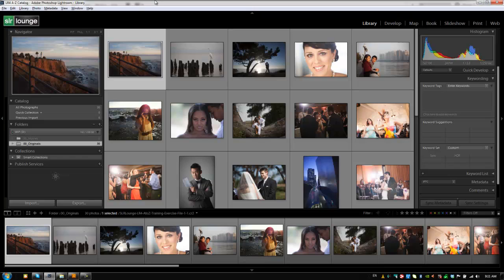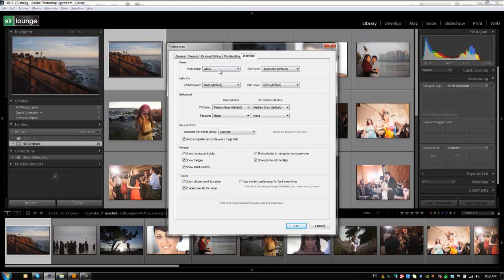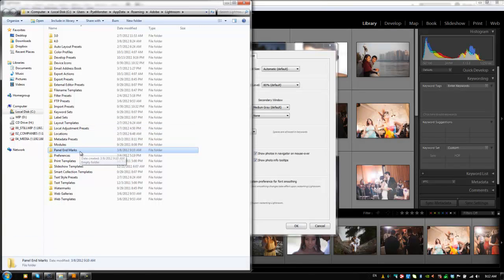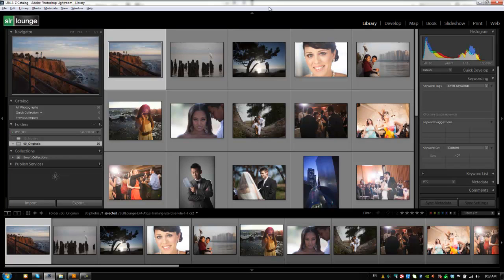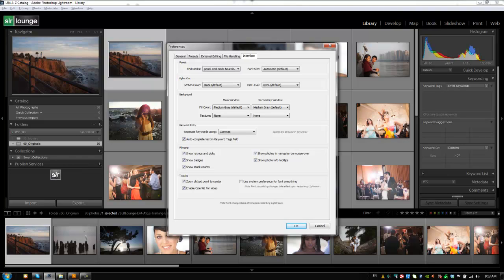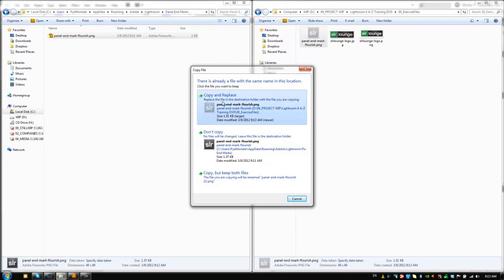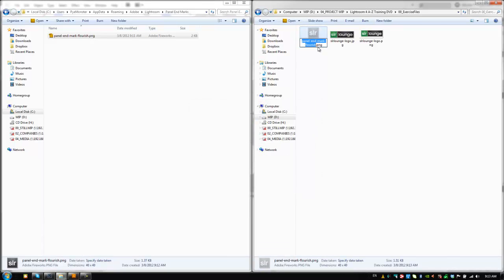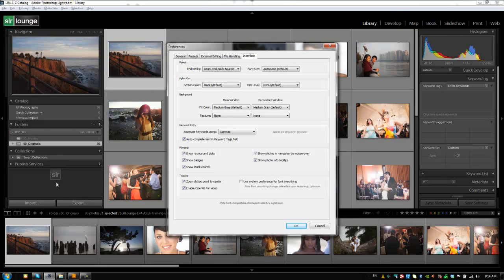Panel End Marks - From the Lightroom 4 A - Z Training DVD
Our Lightroom 4 DVD Guide includes the following:
- 130 Video Tutorials and nearly 14 hours of content!
- Over 6 hours of tutorials dedicated to developing techniques
- Full Menu System for easy navigation through the tutorials
- Bonus DVD Content that includes Advanced Lightroom 4 Techniques
- Full HD 1080p Resolution for all Video Tutorials
- On-screen Shortcut Tooltips for Lightroom 4
- Exercise Files + Final Catalog so you can follow along during the tutorials
- No Advertisements

In this Episode of the Lightroom 4 DVD Training we will be showing you guys how to customize the Panel End Marks so you can see your own studio or business logo in the Lightroom 4 end marks.  Make sure that when you upload your logo it has some transparency otherwise it will show white. Enjoy!